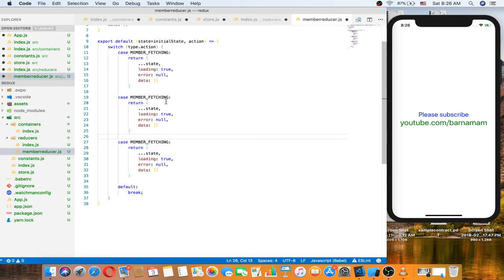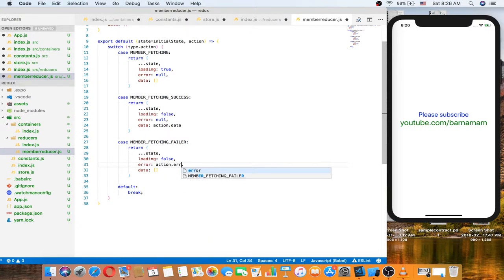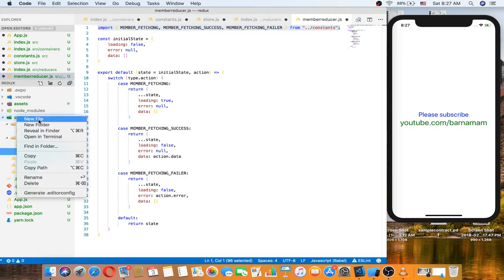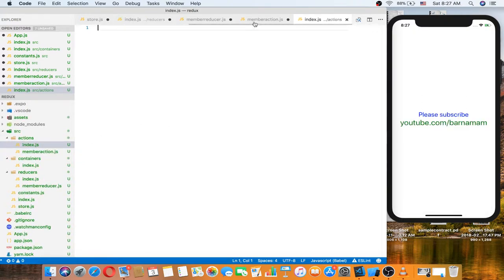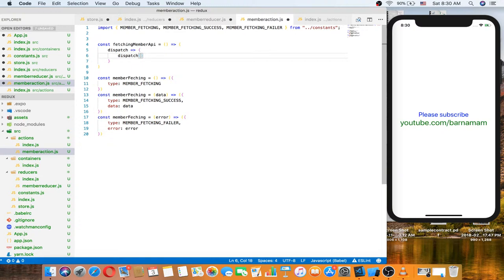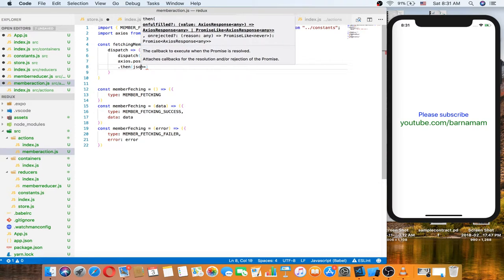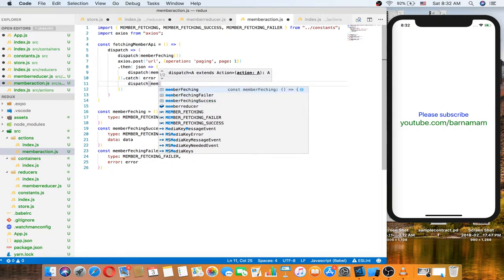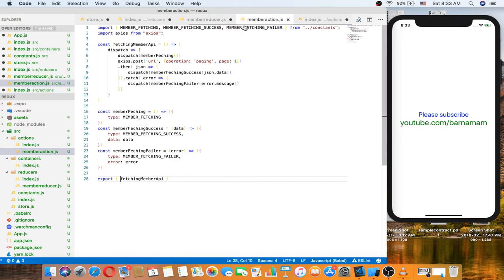React Native tutorials part 012 redux and axios #2